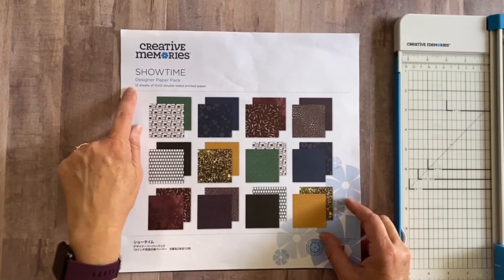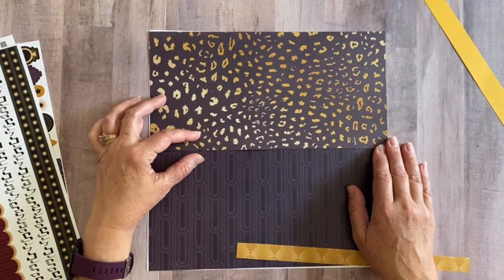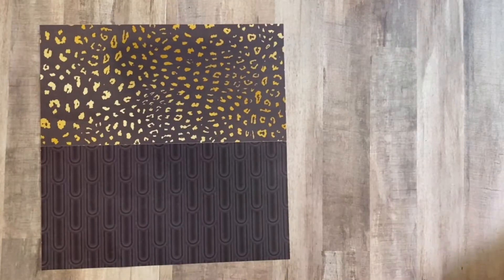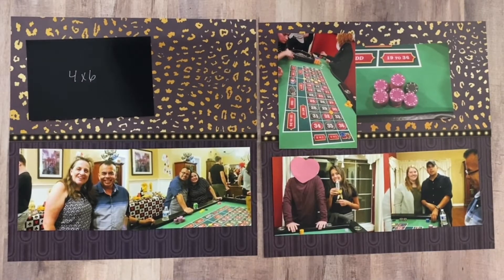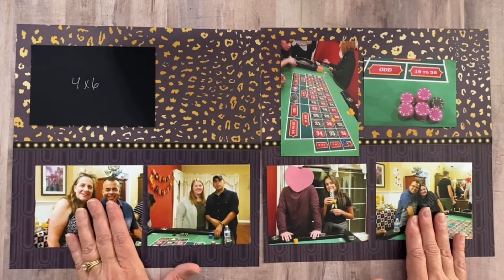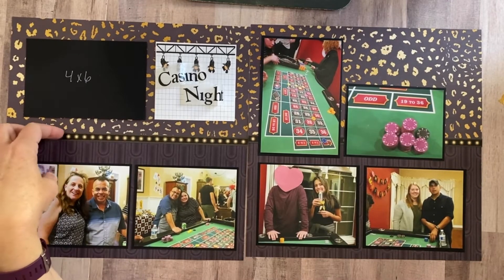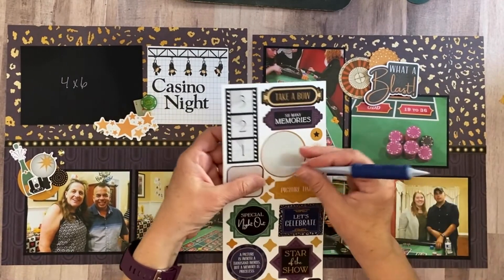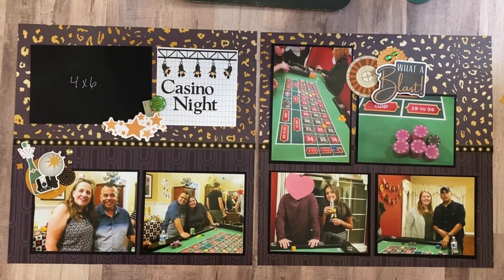Scrapbooking - Keeping It Simple - Half & Half - Mini Series (2A)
As Scrapbookers, there are times when we just need to Keep It Simple and get pages done.  In this video Series, we will look at a Simple, Easy, and Quick page layout that allows us to add several photos to our pages, as well as creating a beautiful page and having fun while doing it! We will then recreate it over the next few days. Changing paper, embellishments,  and slightly changing the basic design helps us get Simple pages done quickly! ~Enjoy!

Creative Memories Products in this Today’s video:
Showtime Paper and Stickers Collection

On Tiktok: I post fun product videos and brief tutorials.